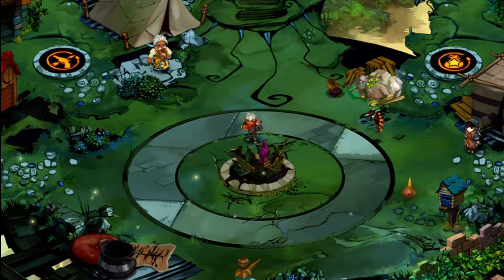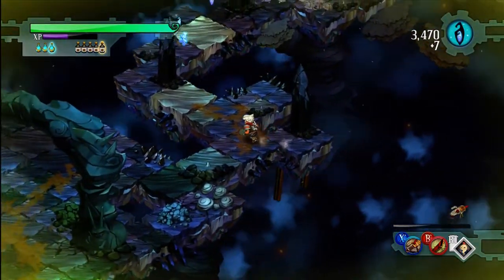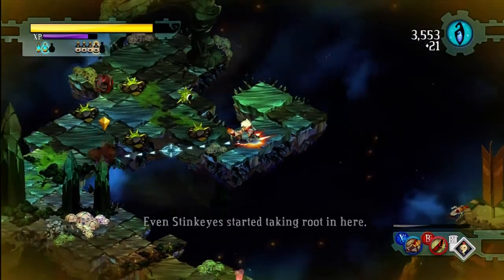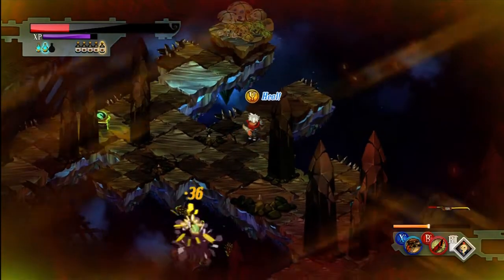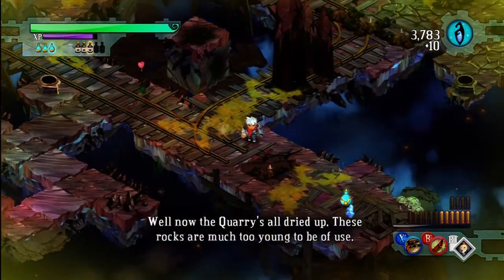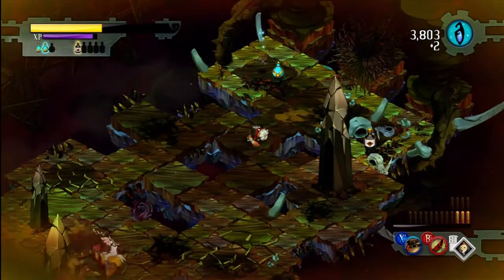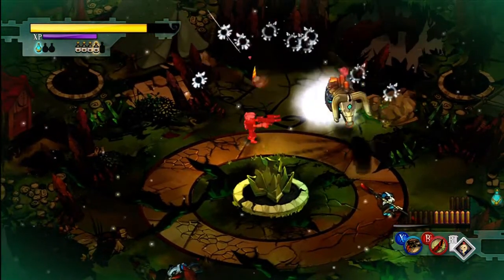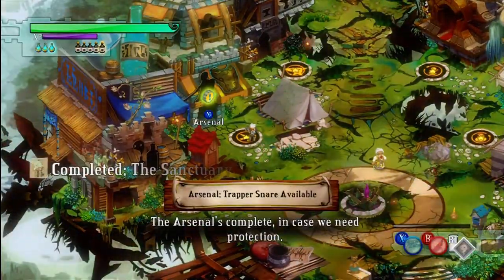Let's Play Bastion - Part 13 - Under Siege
We learn more about the origin of the Calamity.

Note (May Contain Slight Spoiler): The reason there's an edit before I see Zulf is because I went back to collect an upgrade material I missed.